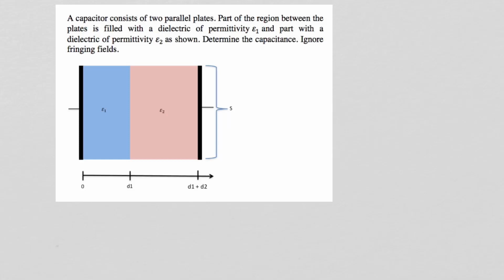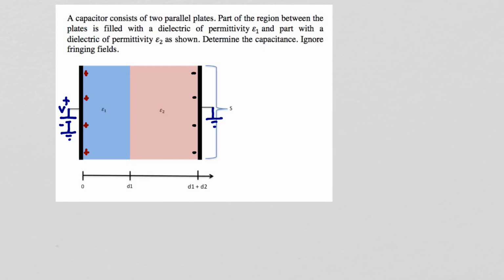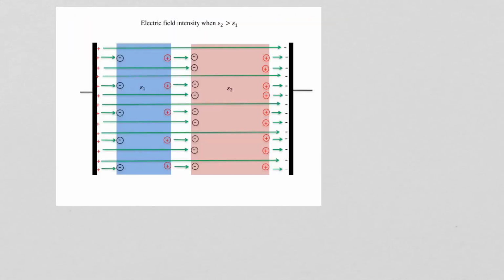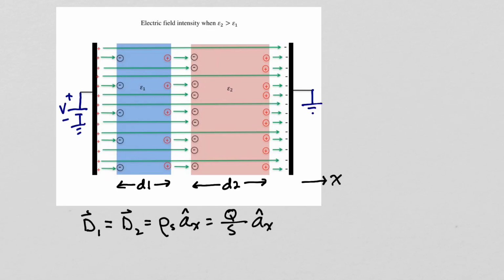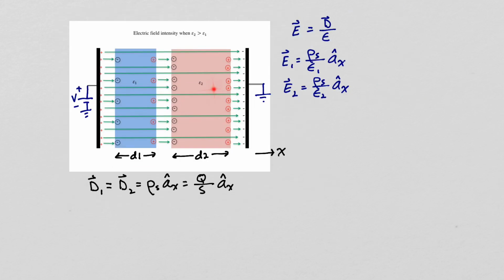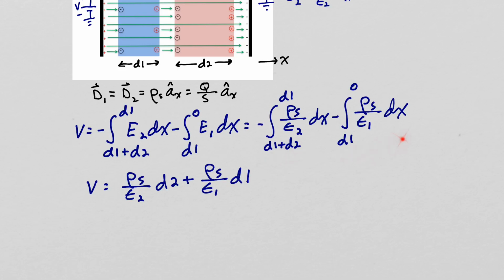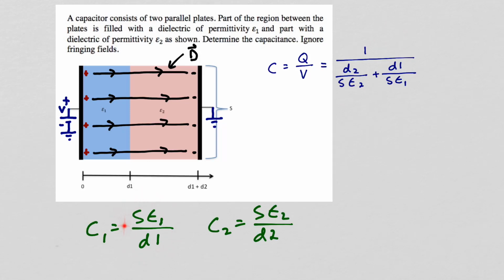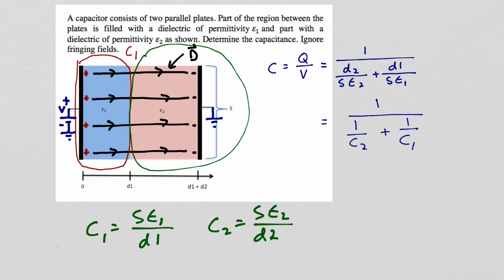Capacitor With series Dielectric Example